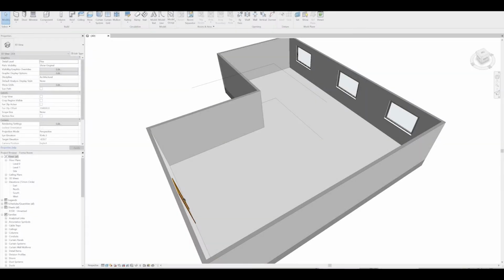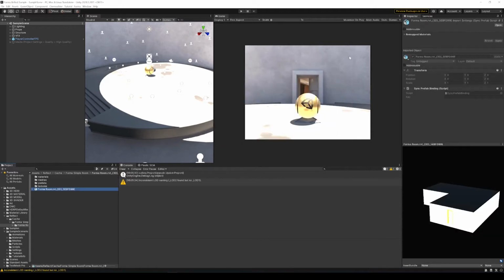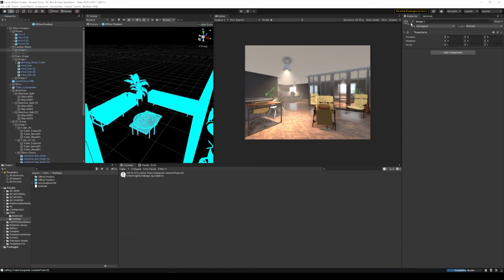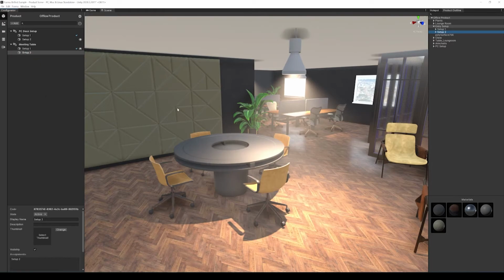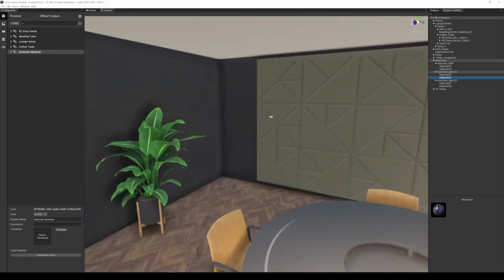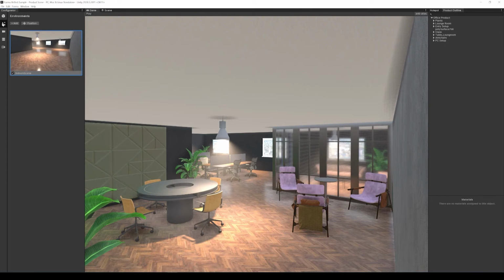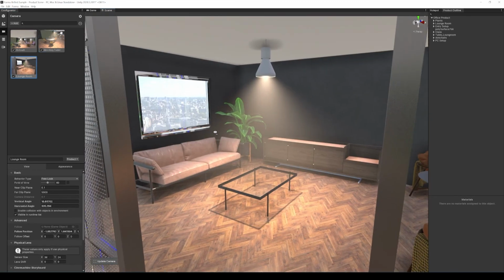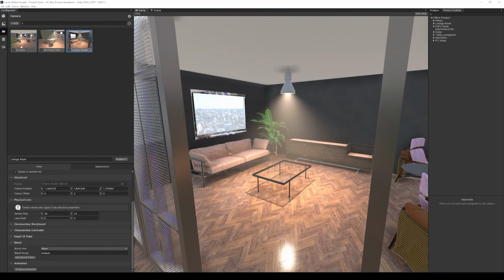Create your own room configuration using Unity Reflect Develop and Forma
This is a "behind the scene" video that show how I created a simple room configuration using Unity Reflect Develop and Forma from a BIM model in Revit.

If you want to watch how I setup the environment at around 4:45, the full recording of the environment setup video is